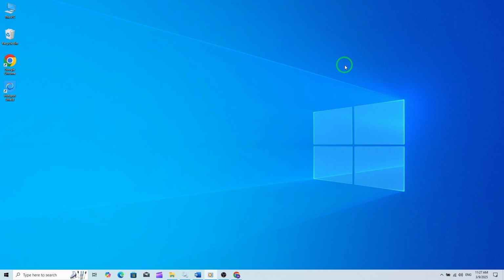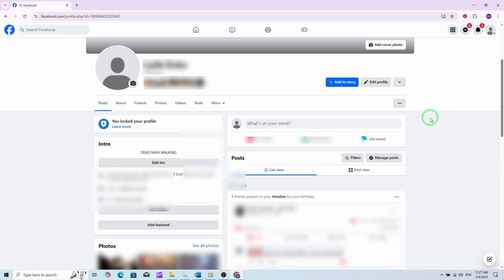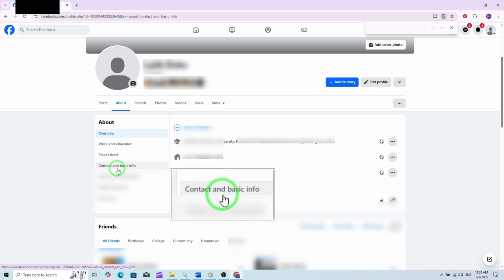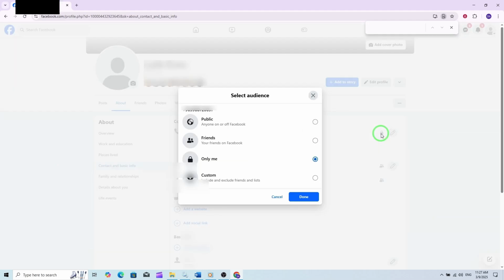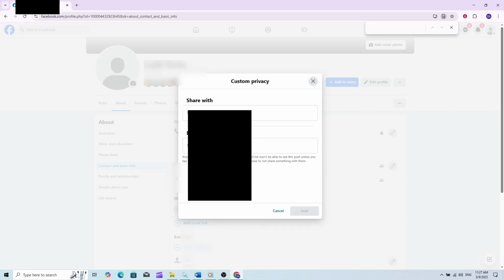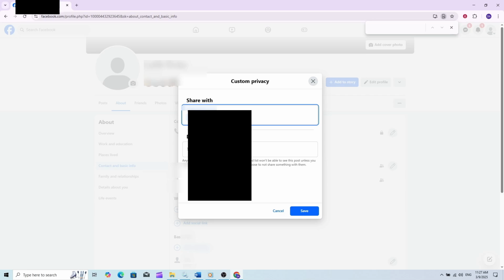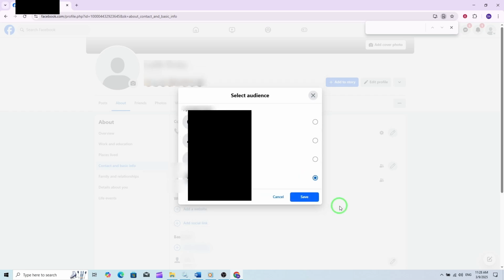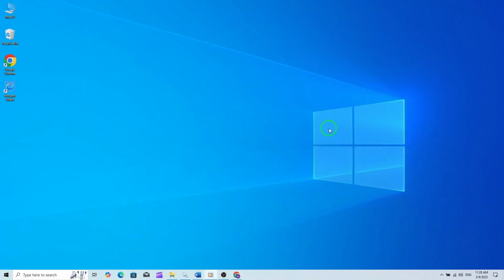How To Custom Who Can See Your Phone Number On Facebook On PC (New Update)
Learn how to customize who can see your phone number on Facebook using a PC with the latest update! This video walks you through the simple steps to control your privacy settings and keep your personal information secure on Facebook.

1. Open Facebook.com

2. Click on your profile photo at the top right corner

3. Enter your profile, then the About section

4. Next to your phone number, click on the Lock icon

5. Choose Custom, fill the fields

6. Click Save

Timeline:
00:00 Start
00:12 How to do it
01:05 End